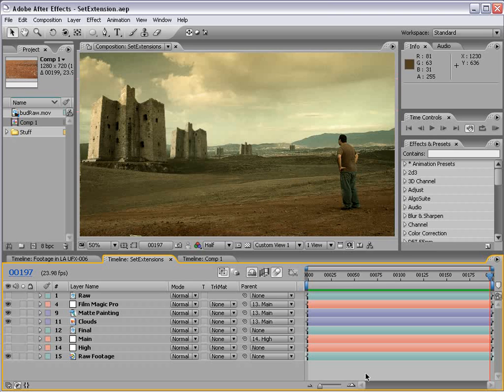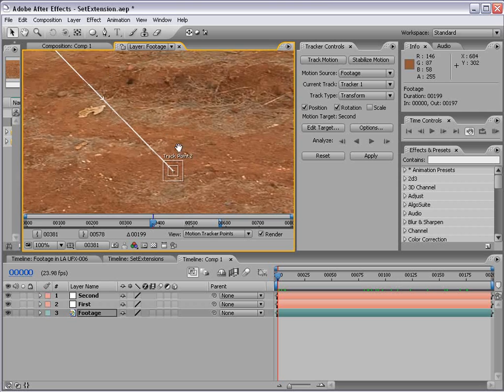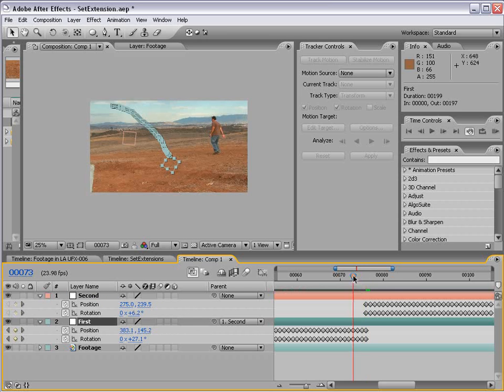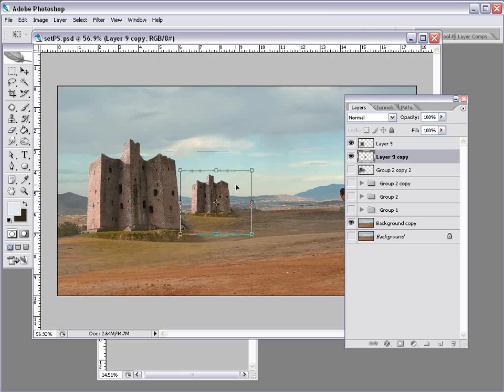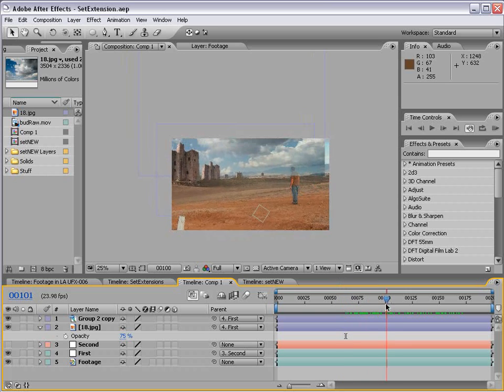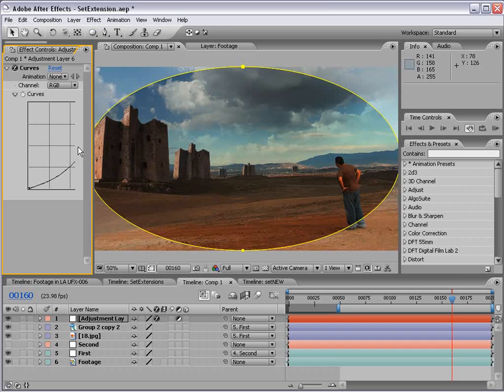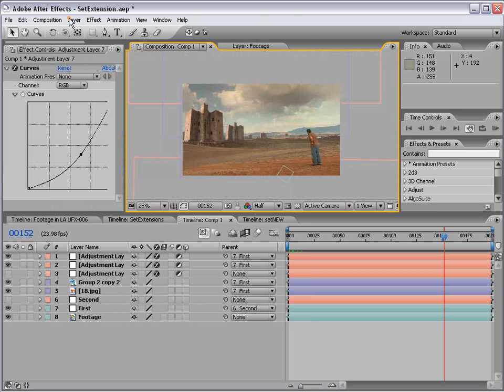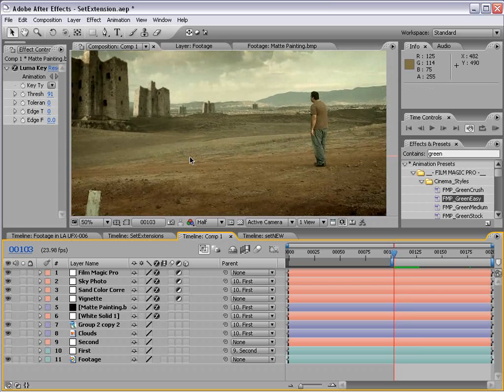45 Set Extensions